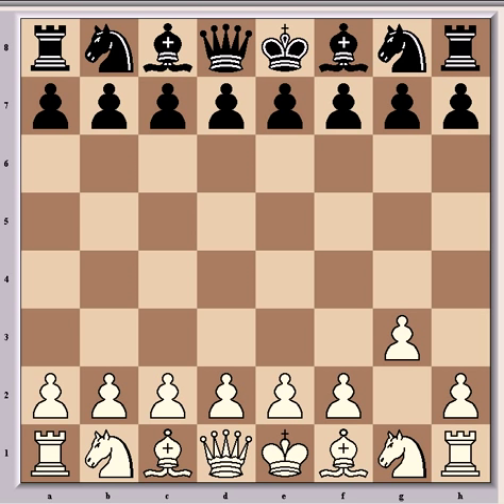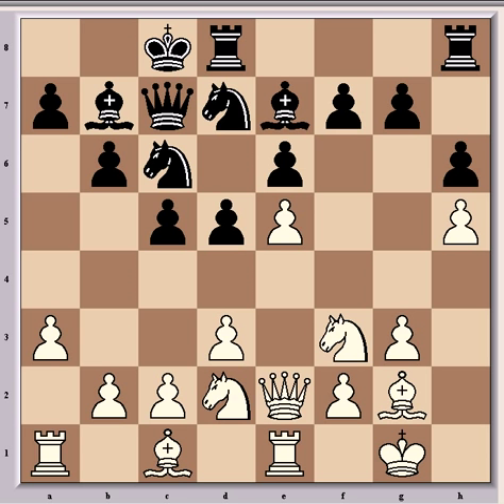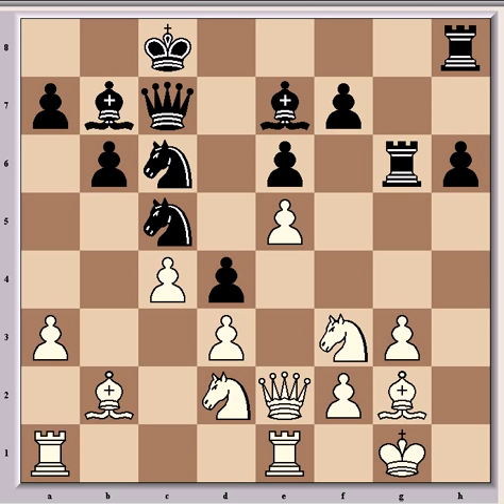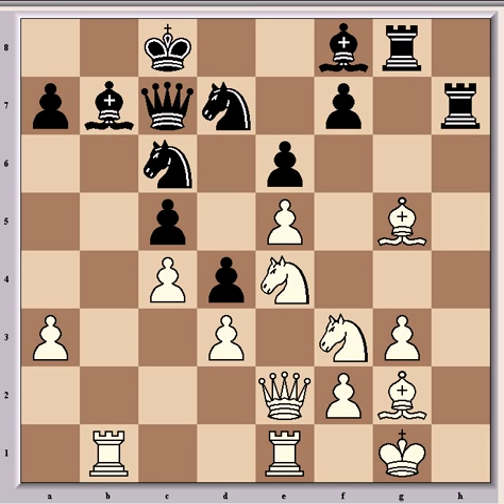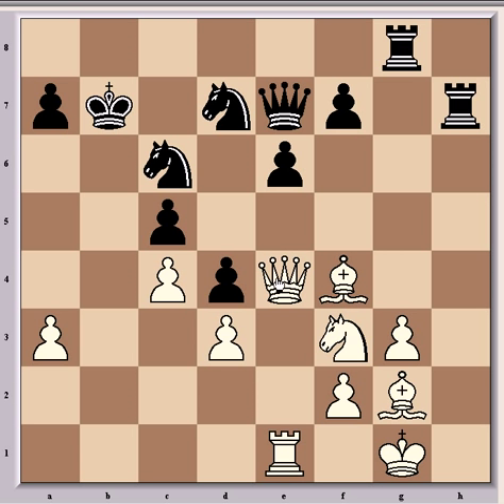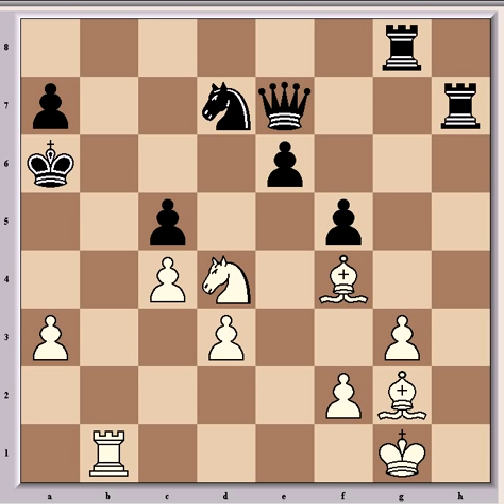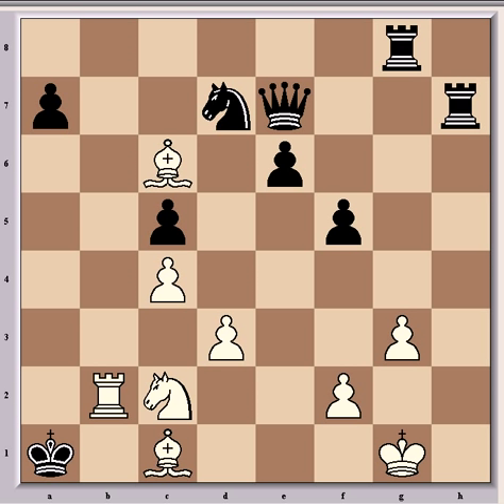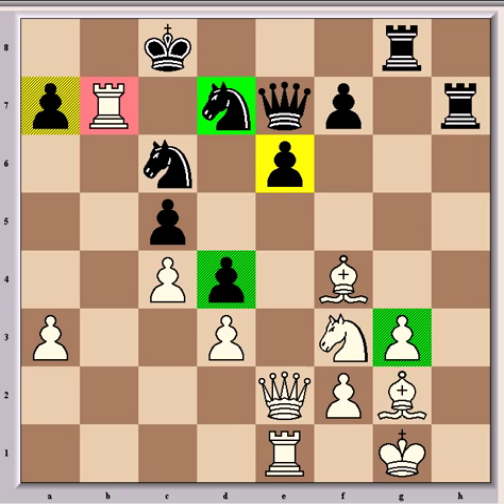David Norwood Vs. Sean Marsh, 1992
A beautiful game from Norwood with a couple of brilliant sacrifices.